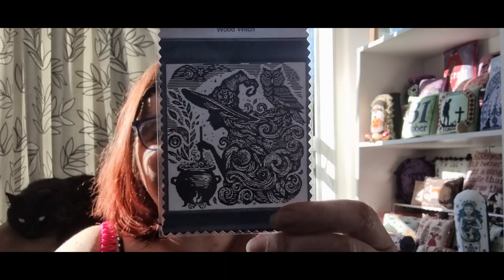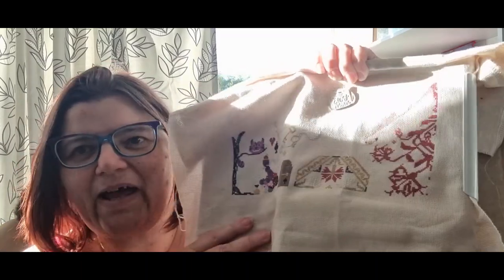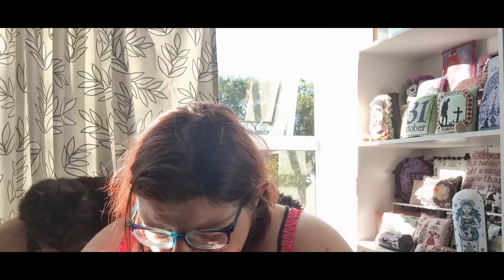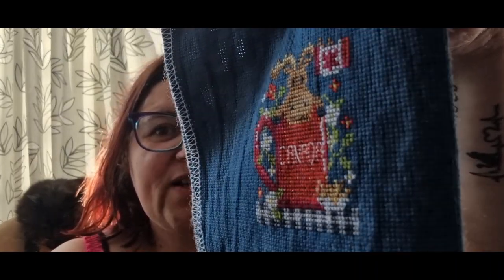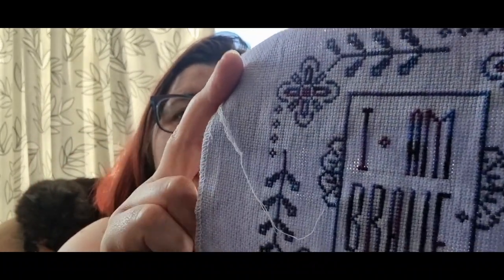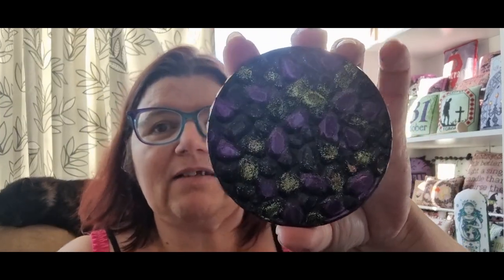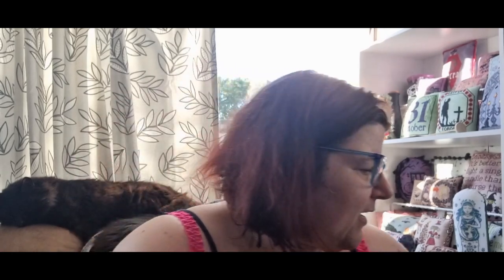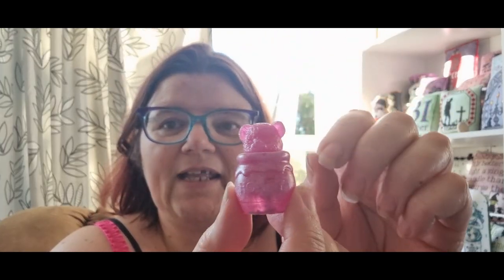Flosstube - April 2024 update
April 2024 update

WIPs, New craft and updates

Any questions?  Please ask below or drop me a line.

Monday 8 April 2024.  Wellington,  New Zealand.

Or send me a postcard
1 Kowhai St,  Wainuiomata,  Lower Hutt 5014, NZ

(Not sure if that's how u note it lol)

NEW STARTS

WIPS
Wood Witch - Ravenscoven
Alice - AuryTM

SAFs
Halloween Ball part 1 - Cherry Parker
Canada Mug - Shannon Christine
I am Brave - Emily Call

WIPS FINISHED
Tudor Ermine - The Blue Flower
Cross Stitch Nation - Heartstring Samplery

FFO

NEW STARTS PLANNED

CHARTS

SHOPPING:
Halloween Ball

If you have any queries about the designs please leave a comment below or send me a message via Instagram 😊   or if I forget to note it here let me know!